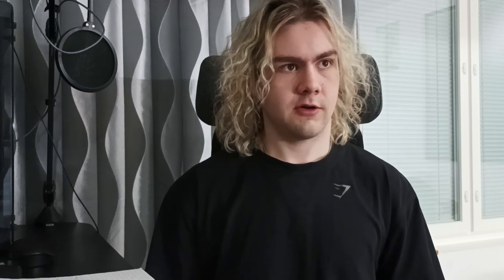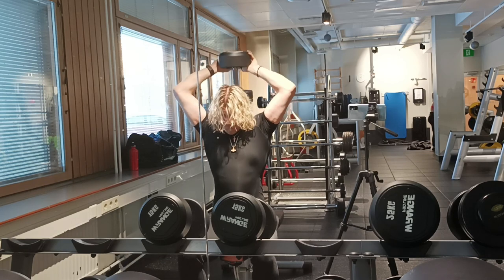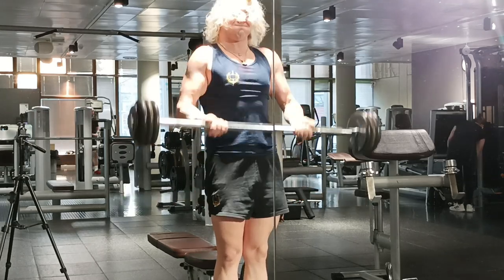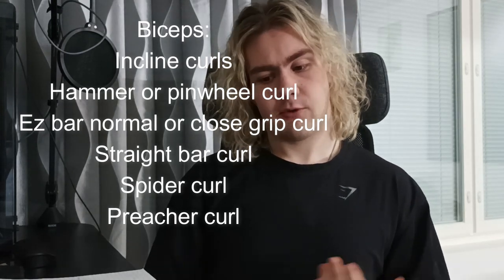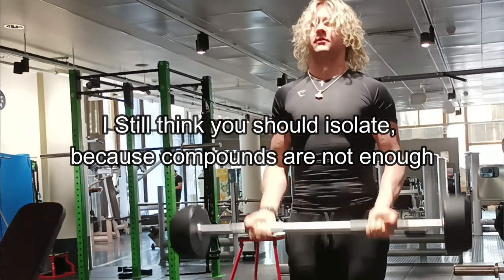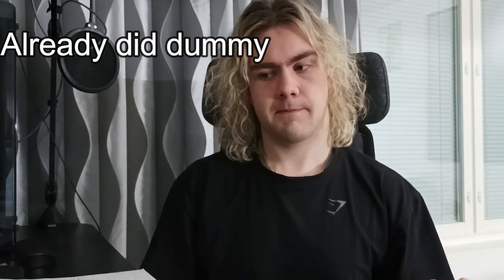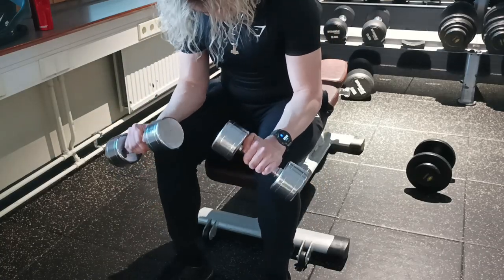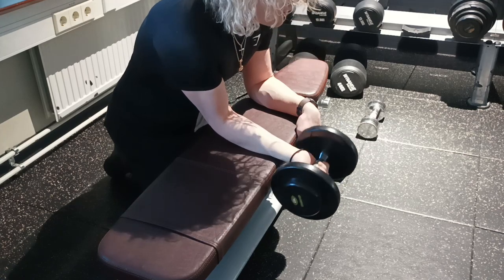How I Program For Bigger Arms | How To Program Arms For Hypertrophy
Going over my arm programming and how i program for arms, movements, recovery.

Timecodes
Intro - 0:00
My past training with arms - 0:58
How i changed my arm programming/Arm programming - 3:00
Movements for Arms - 6:00
Recovery with arms - 8:38
Arm tidbits - 10:50
Biceps - 12:09
Triceps - 12:50
Forearms - 13:26
Arms for bodybuilders - 14:20
Conclusion - 15:15